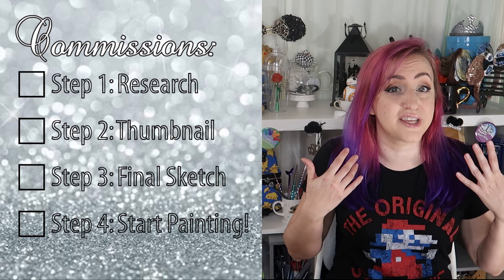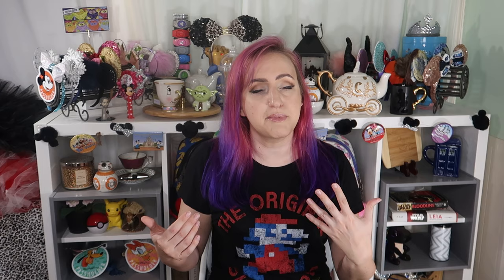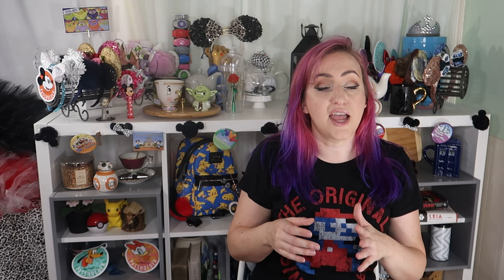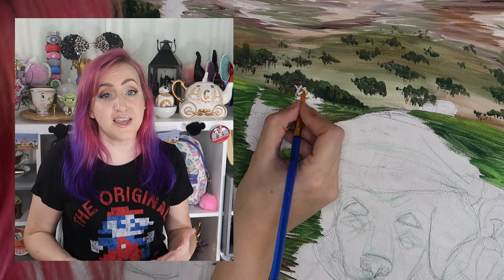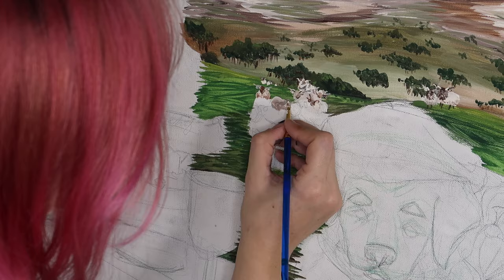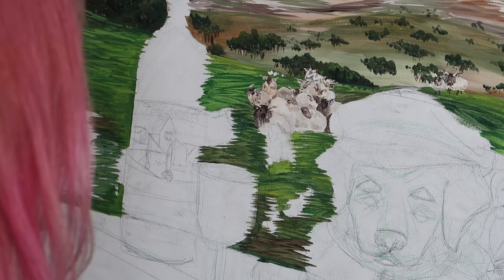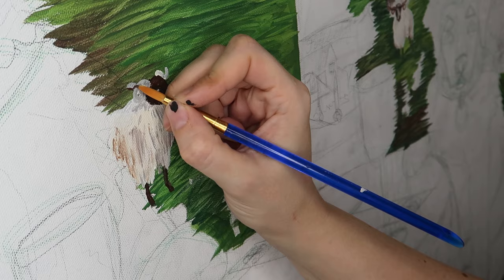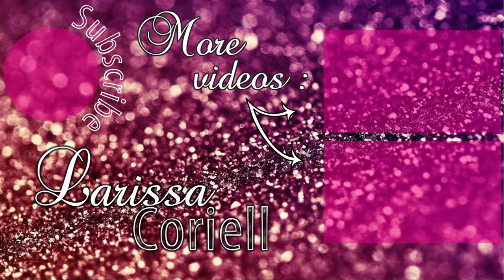Art Vlog! How To Begin An Art Commission: Sketch, Background, Midground, And Atmospheric Perspective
I've mentioned this commission in a couple of recent videos, because it's both larger than my typical project, and also has a lot more fun details that I'm excited about!
In this video I go into how I talk through composition construction with a client, as well as a few tips on how I guide focus through the image and break down some of the early stages of how I handle a commission. All while showing some speedpaint footage of sketching onto the canvas and painting in the background and midground of this piece.